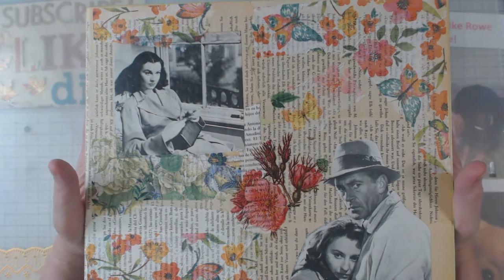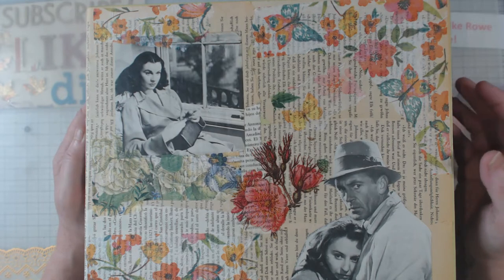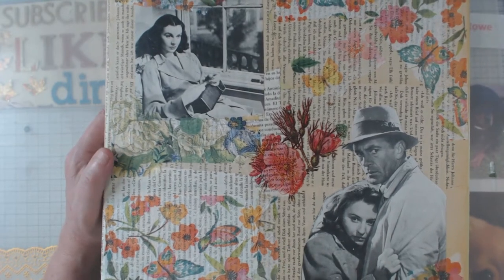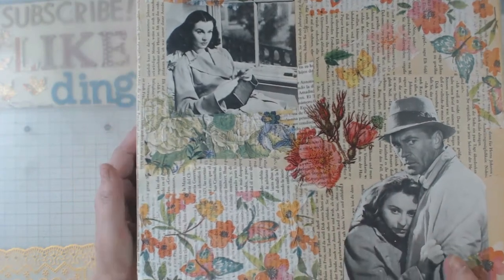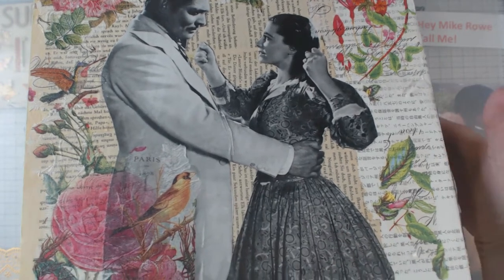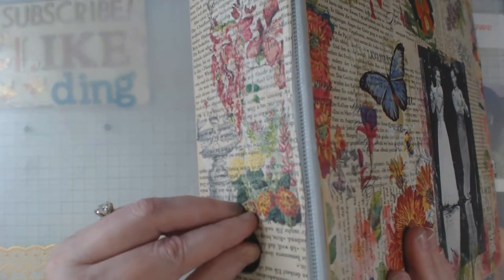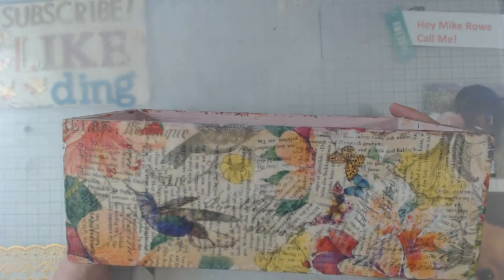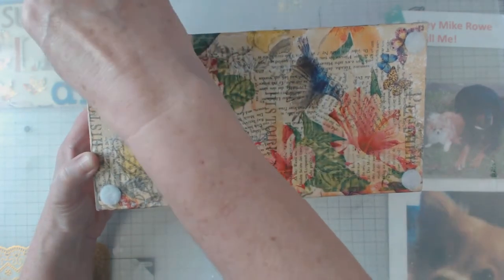Let's Collage, Decoupage and More! Part 1!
Let's Collage, Decoupage and More!